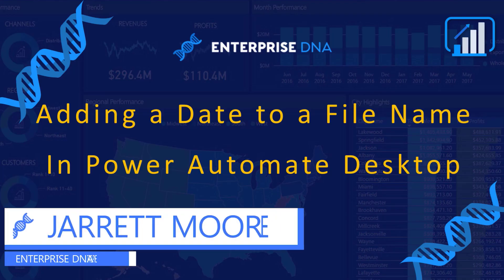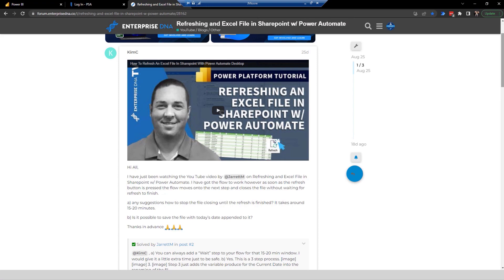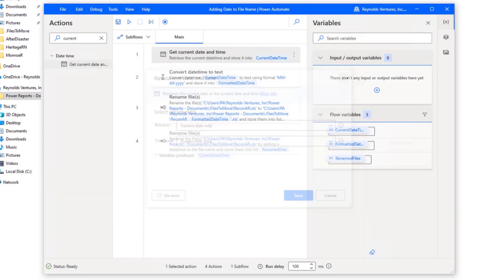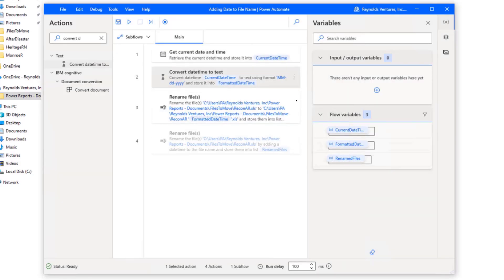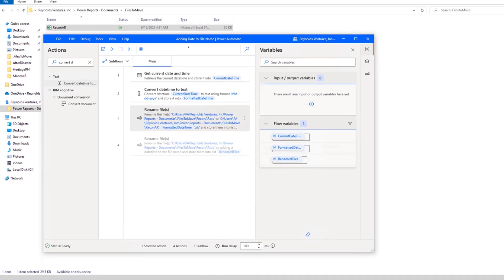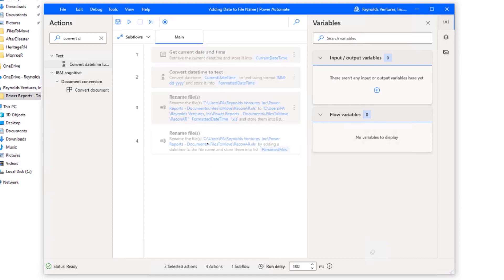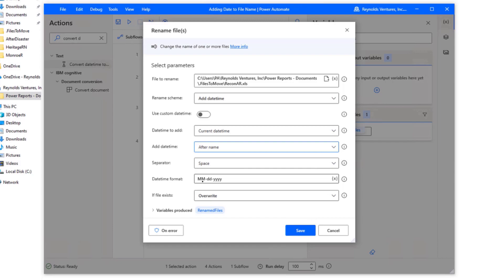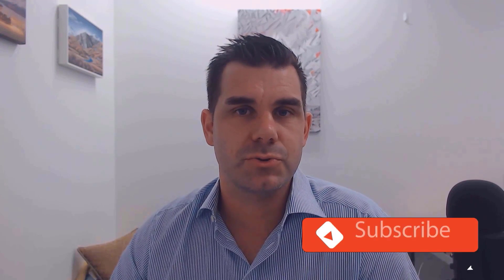How To Add Date To Filename In Power Automate Desktop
In this video, Jarrett is going to show how to use Power Automate Desktop to add a date to a filename -- a seemingly simple task but can be a handful if done incorrectly.

Video Details
00:00 Introduction
01:35 The problem
02:20 Getting current date and time
02:58 Converting datetime to text
04:01 Renaming file
05:26 Running flow